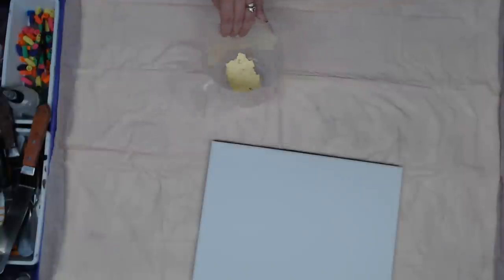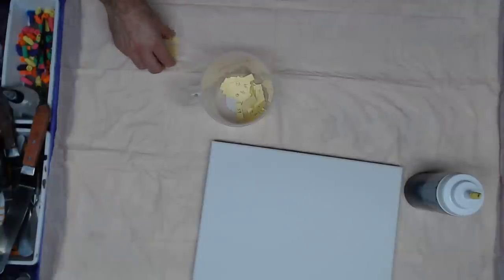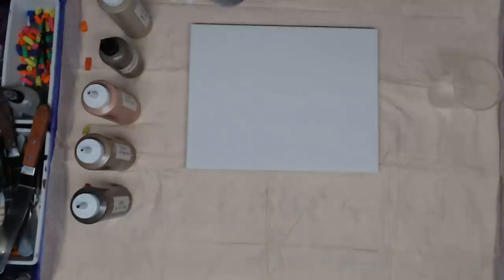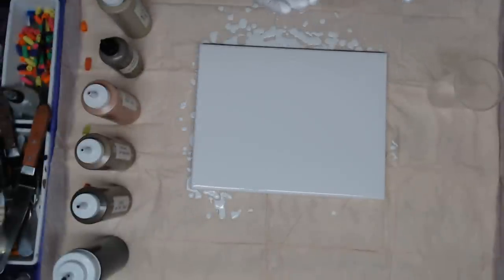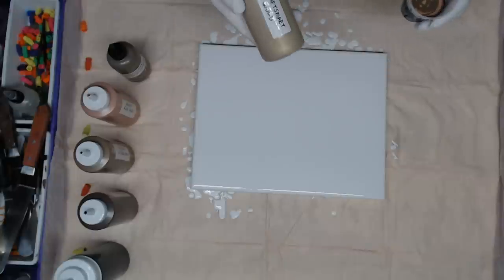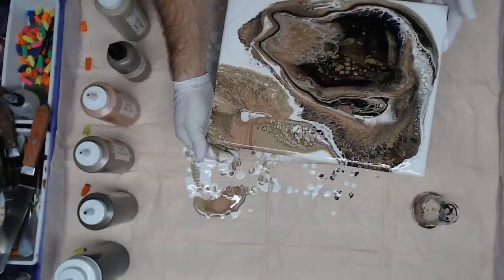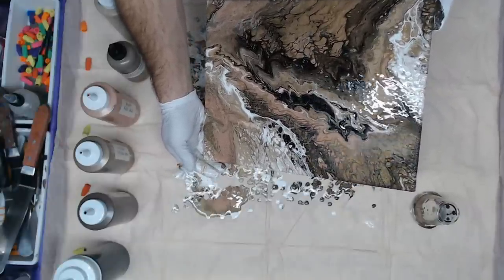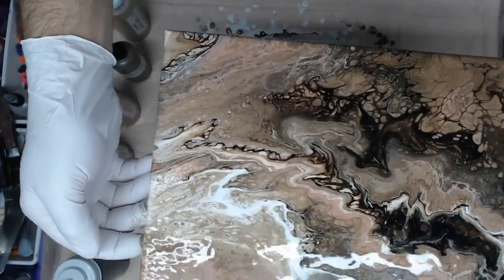Allen Taking on Nate's Hat Challenge!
FAN MAIL!!